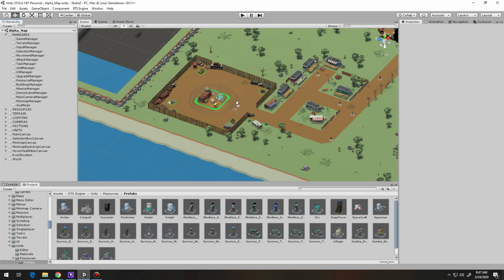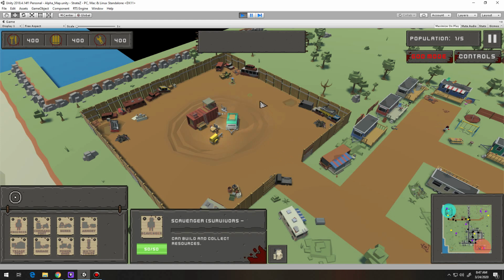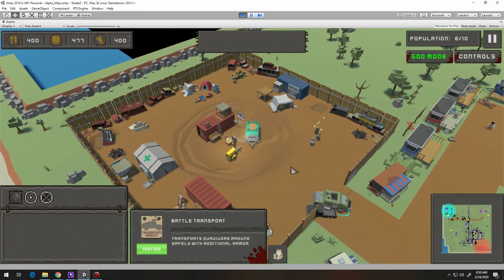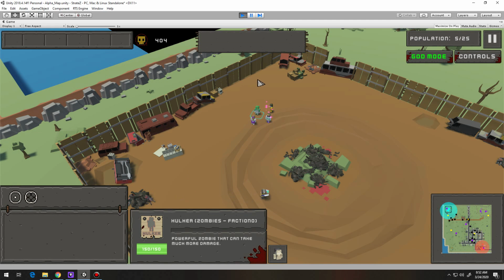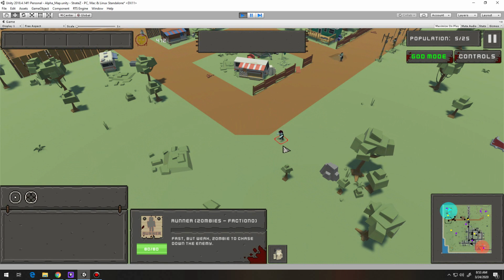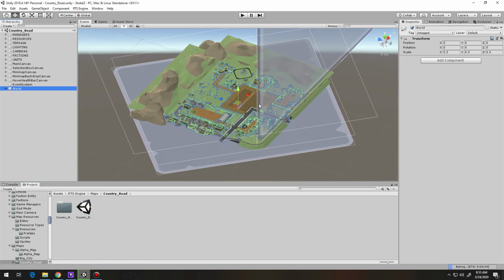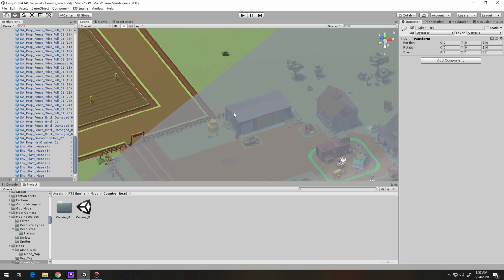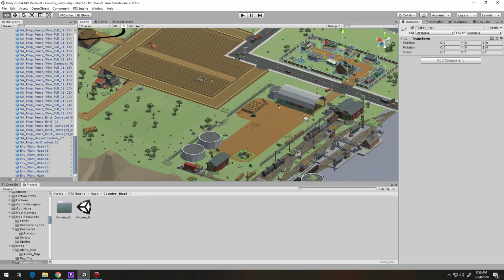Developer Vlog - Project: StrateZ - EP7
Welcome to my nes developer Vlog series where today we are starting up my first major project StrateZ ... name may change.  not much to go over in this one as it's more of an announcement of what will be happening.  but in 2 weeks time hopefully I'll have some fun things to show you all.